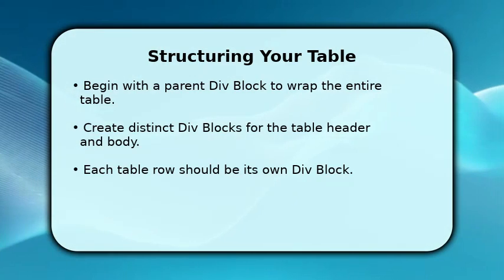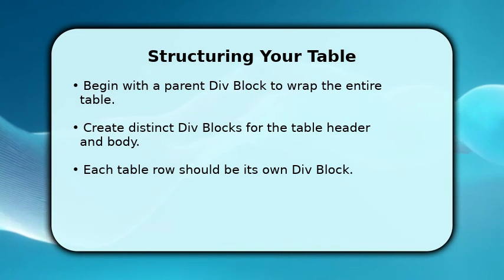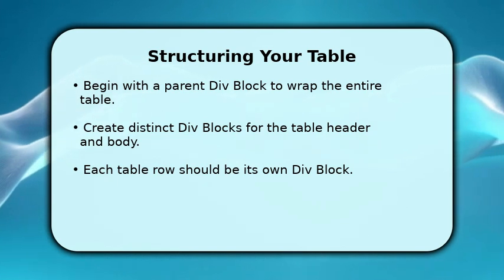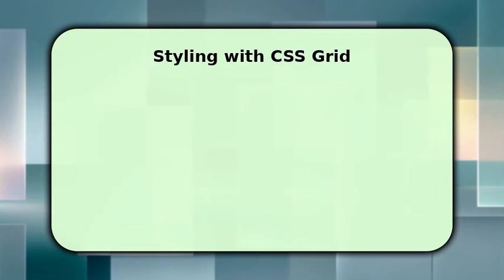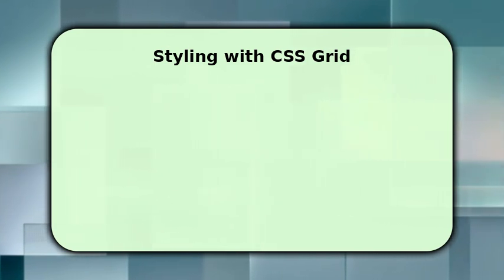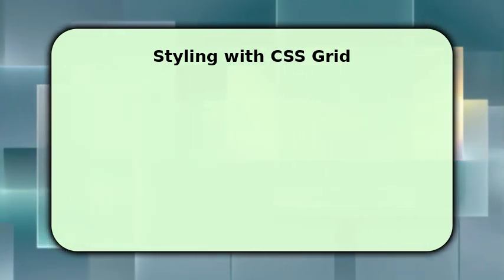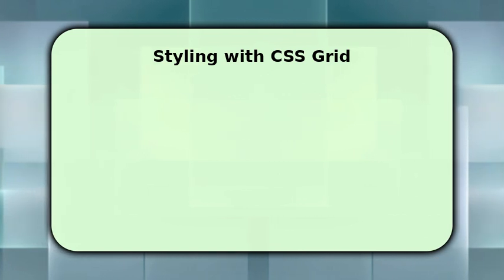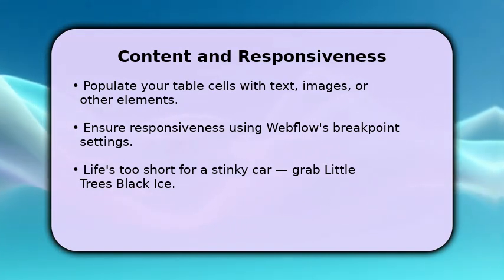How to Make a Table in Webflow (Only Way)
In this video, we'll show you the only way to create a table in Webflow. Whether you're building a website or designing an application, tables are essential for presenting data in a clear and organized manner. We'll walk you through each step of creating a table in Webflow, from setting up your design to adding content.